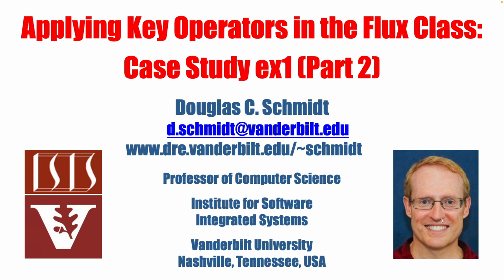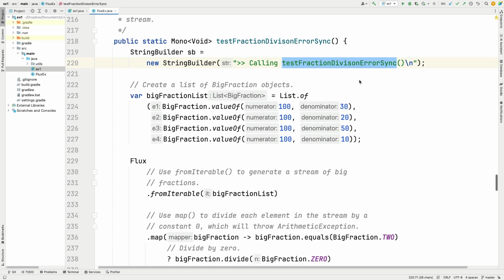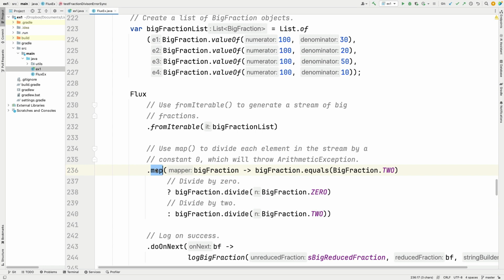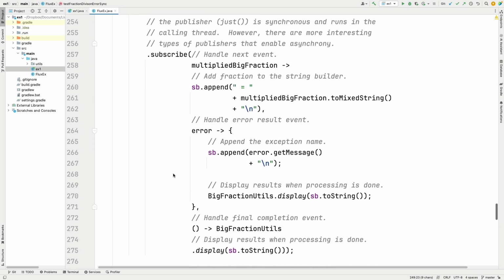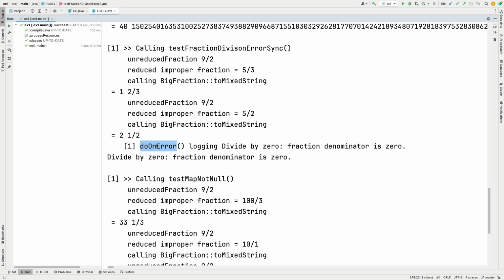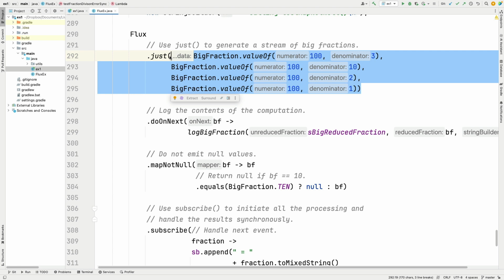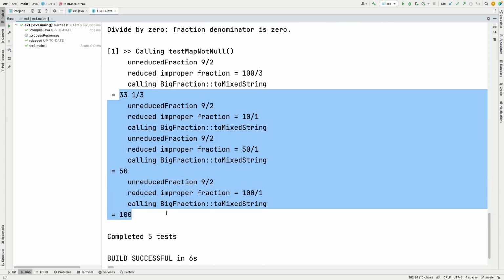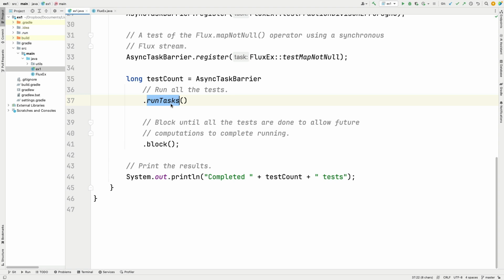Applying Key Operators in the Flux Class: Case Study ex1 (Part 2)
This video walks through part 2 of a case study that explores advanced functionalities in Project Reactor's Flux class, emphasizing error handling and data filtering through operators like map(), doOnNext(), doOnError(), and mapNotNull(). It demonstrates handling division by zero errors in a synchronous BigFraction stream, where specific conditions trigger an ArithmeticException, managed and logged gracefully. Likewise, the mapNotNull() operator is showcased for filtering out null values, ensuring the stream's integrity. The session underscores the significance of structured error handling and data filtering in reactive programming, paving the way for discussing asynchronous processing's benefits and applications in future lessons, emphasizing the shift towards more complex, real-world scenarios.

All the code shown in this video is available in open-source form